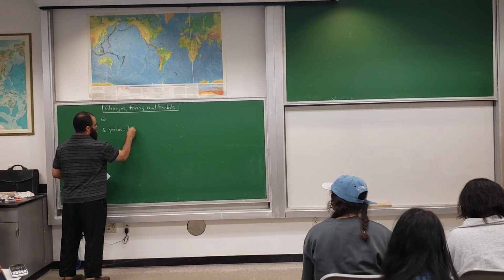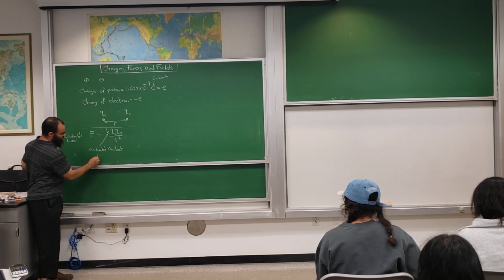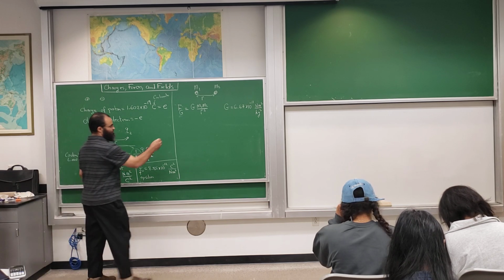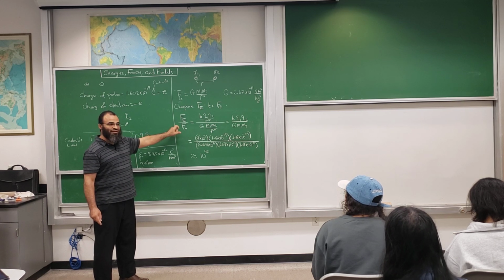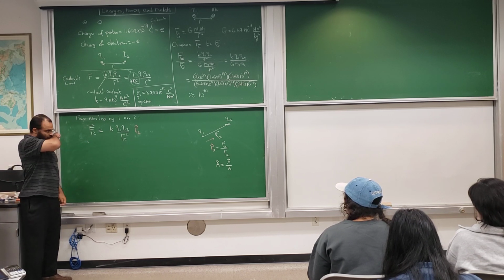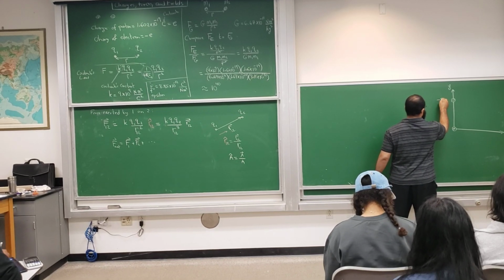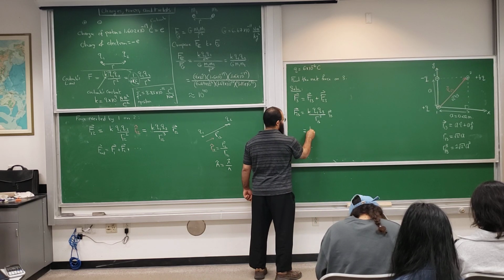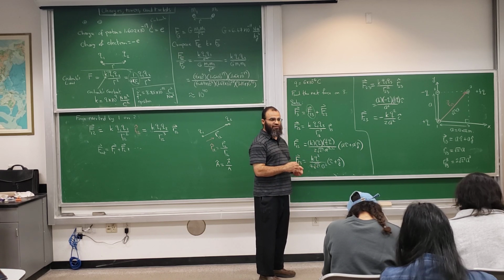Electrostatics 1 Q, F, E Part A